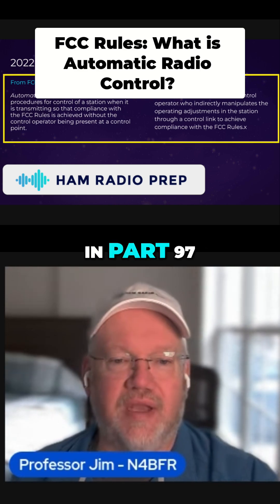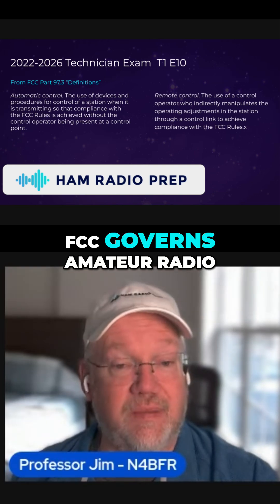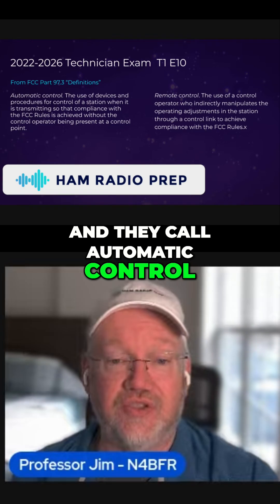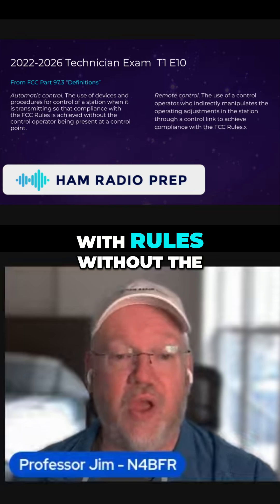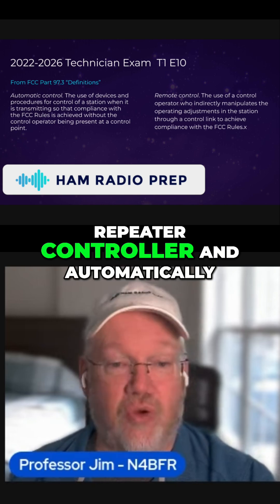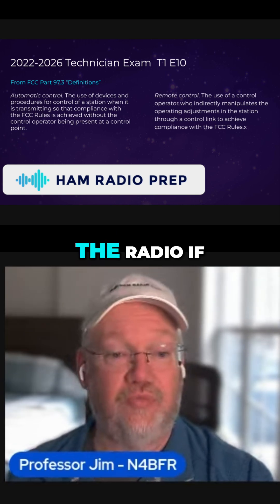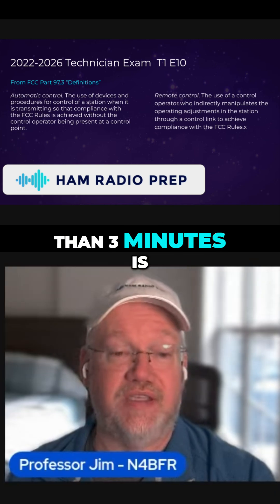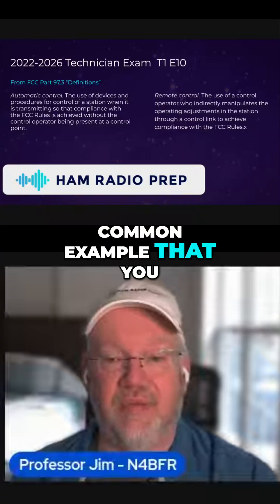Amateur Radio Rules: Understanding Automatic Control Explained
Part 97.3 of FCC regulations defines automatic control in amateur radio. It ensures stations comply with rules, even without a control operator present. Repeater controllers are a common example.